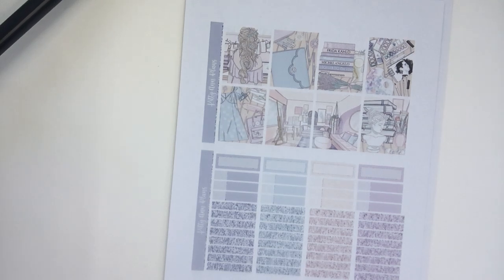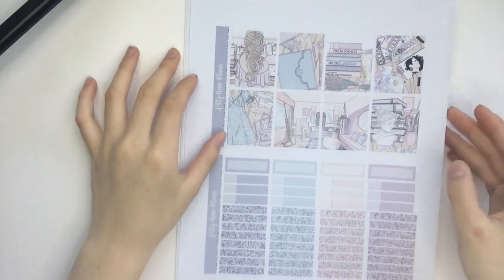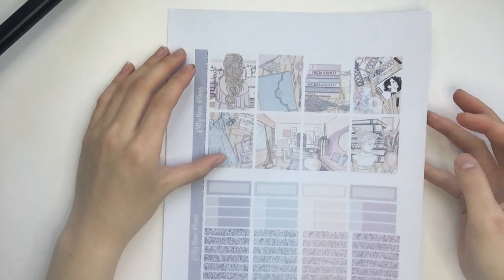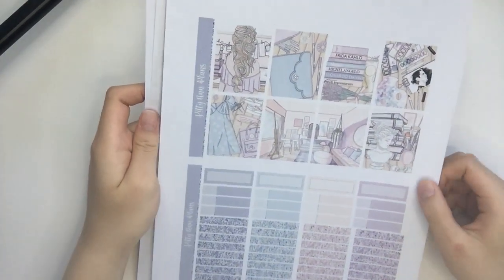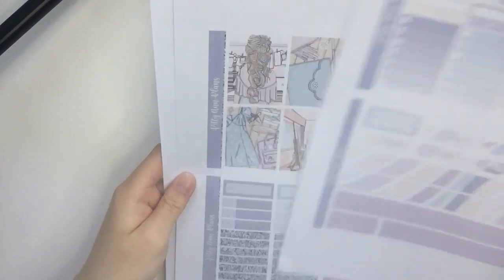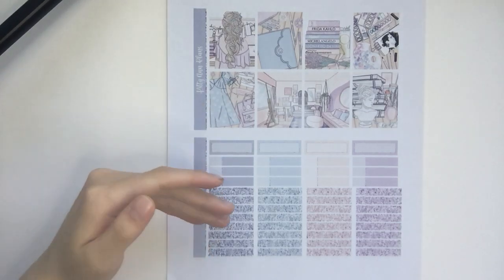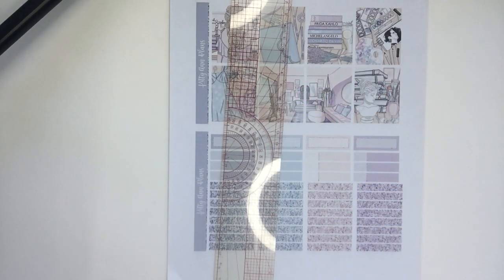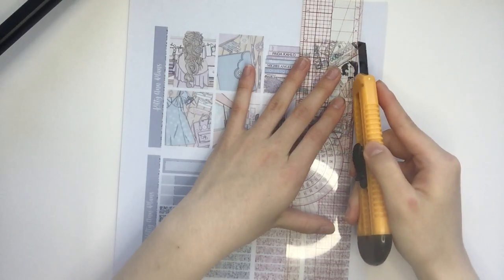Cut printables with me: kitty Ann plans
hii thank you so much for stopping by!

codes:
for stationstickers, use chloe for 10% off and with my referral link, you can get free shipping too! (lemme know if you want that cause this is just my affiliate link)